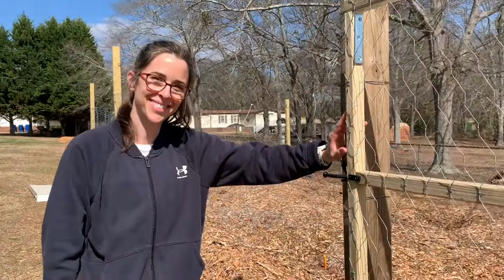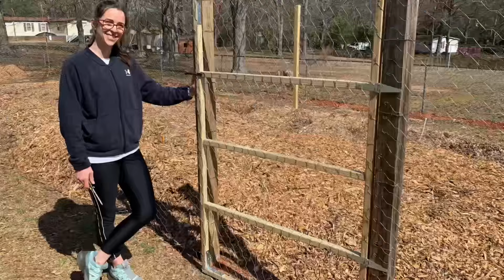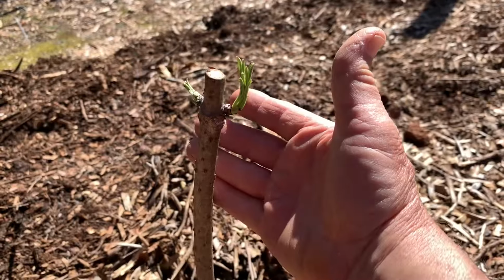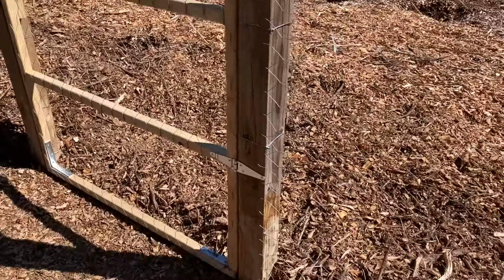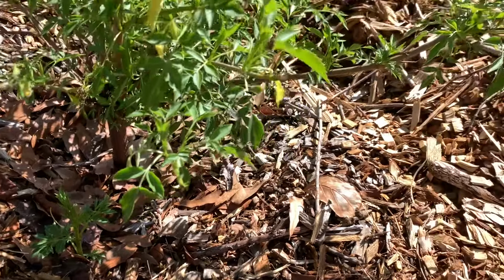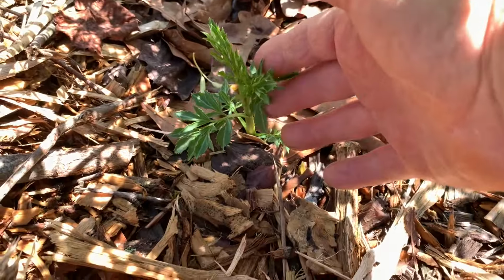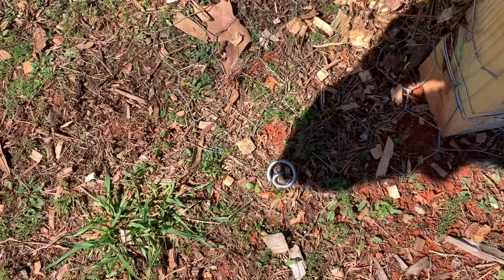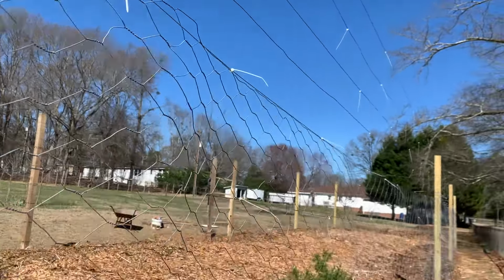My Elderberry Deer Fence Completed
Two weeks to build this fence. I anticipated a cost around $300. It cost nearly $800. This is not a “How to” video. This is an attempt with limited funds, experience and know how to solve a deer problem destroying my  elderberry bushes. I would not recommend the planting pattern and varieties I am doing in this contained space. This is my curious experiment.